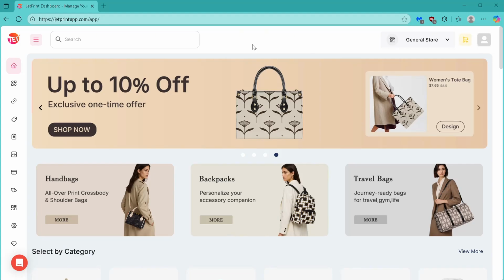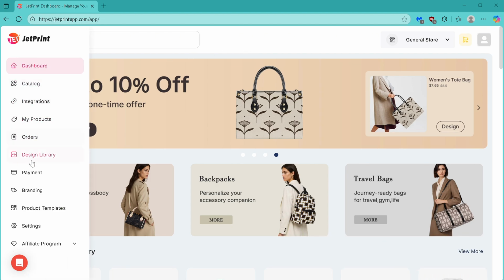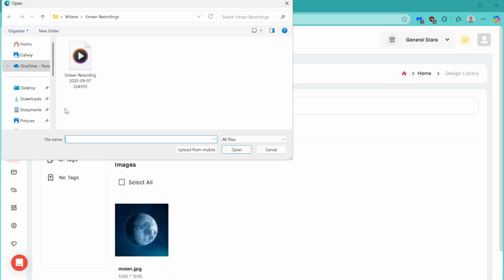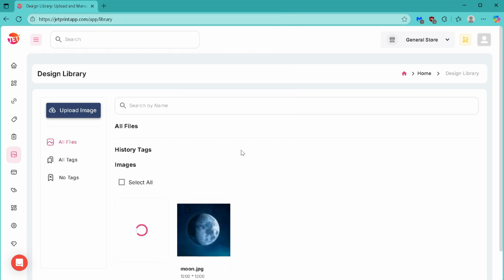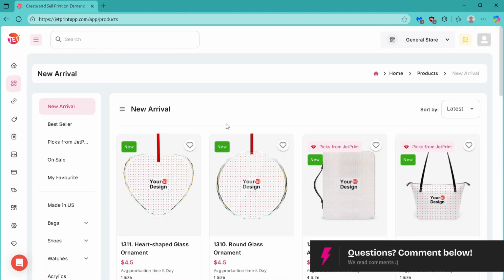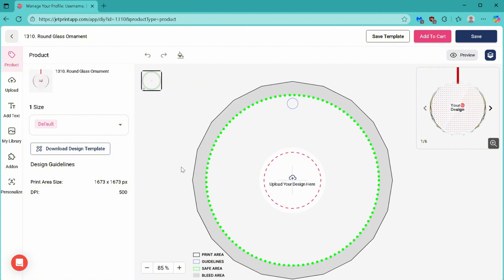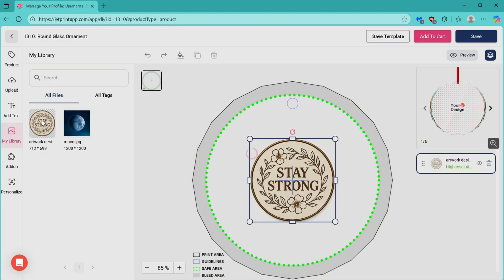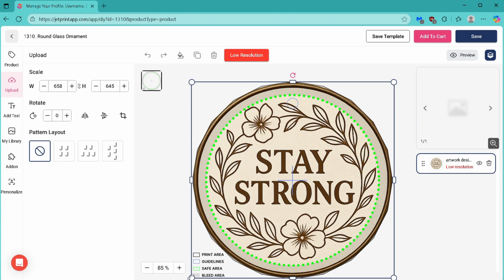How to UPLOAD ARTWORK on JETPRINT (Step by Step)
This guide shows you how to upload artwork on JetPrint so you can add your custom designs to products for your store. Please consider liking the video and letting us know if you have any comments, ideas or questions, we really appreciate any feedback! We have plenty of other tutorials on our channel so come and see if we can help you with anything else :)